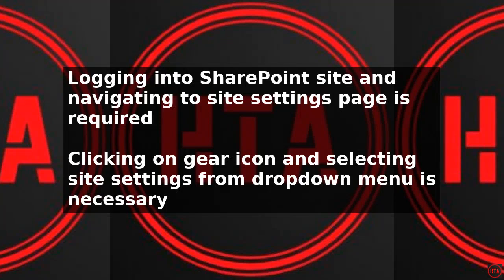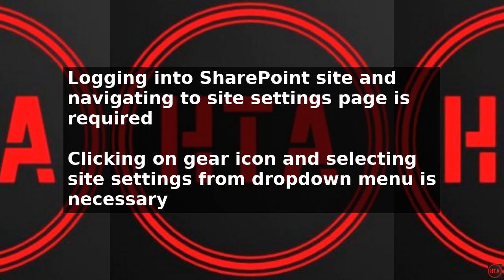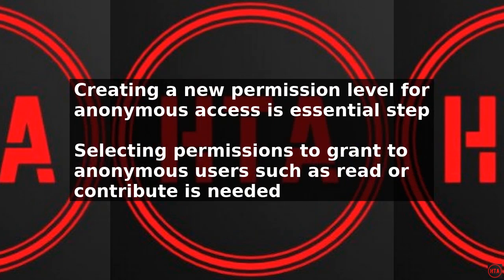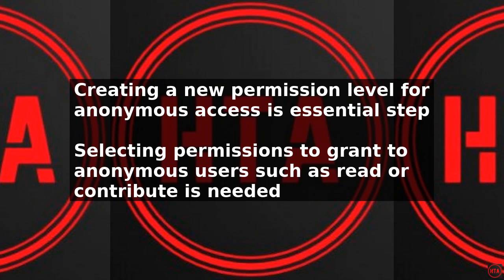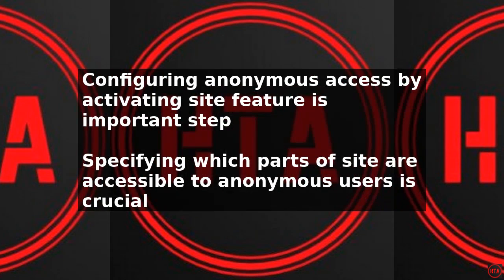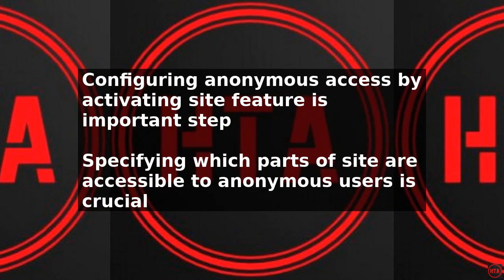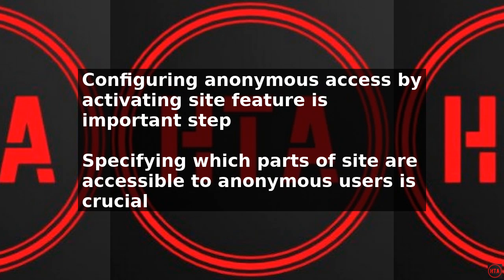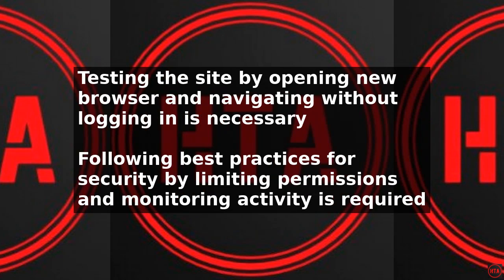How To Make SharePoint Site Public (2025)